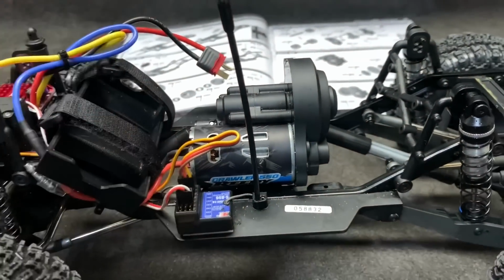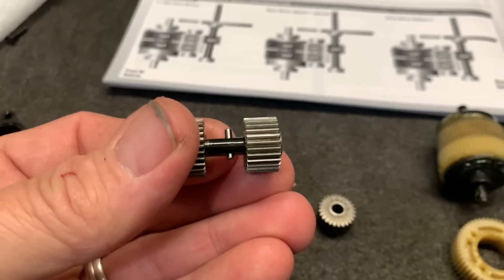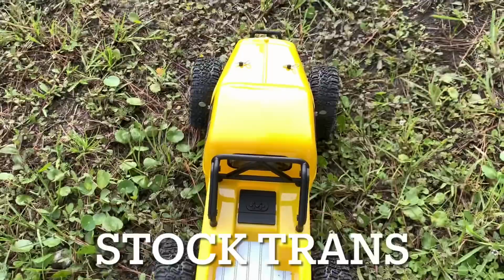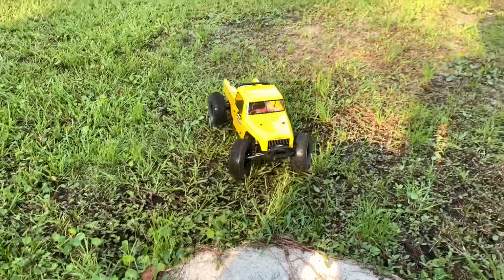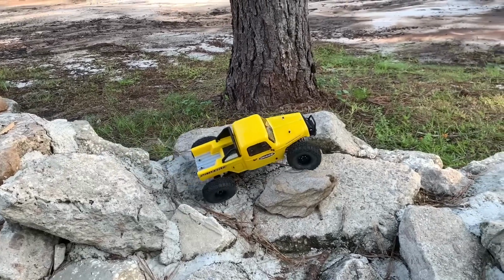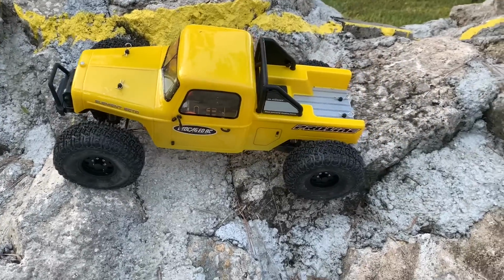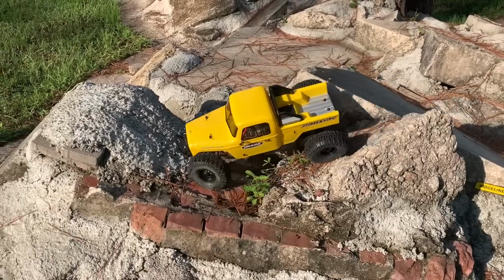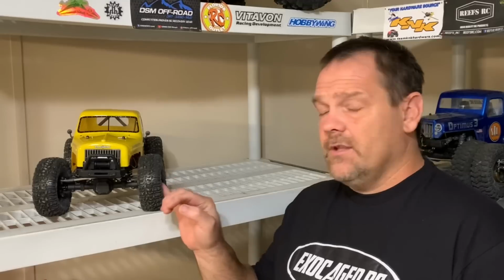11.83% OD in the Ecto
Well, its maybe sorta noticeable.
Links below for this truck and the parts, use them to help support Exocaged RC, Thank you guys!!

If you would like to be a channel member now's the time! I will start a monthly giveaway in a direct paypal payment in the amount of TWICE your monthly membership fees, they are $1.99, $4.99, $9.99 and for the big guys $24.99. So you could win $4,$10,$20, or even $50 depending on your level.